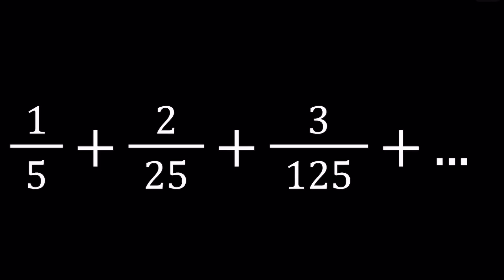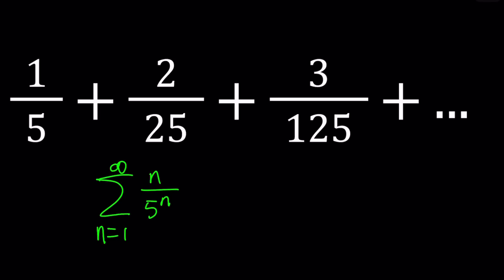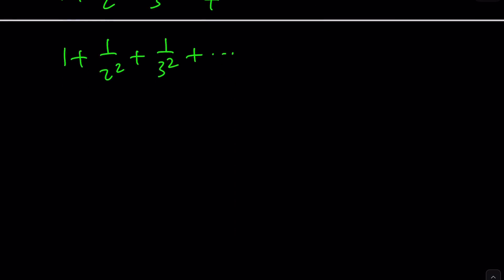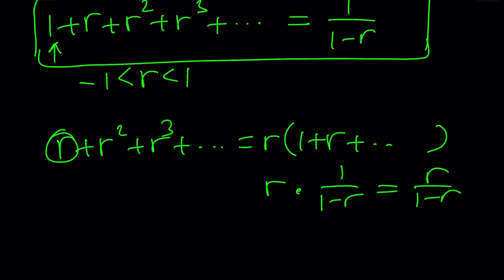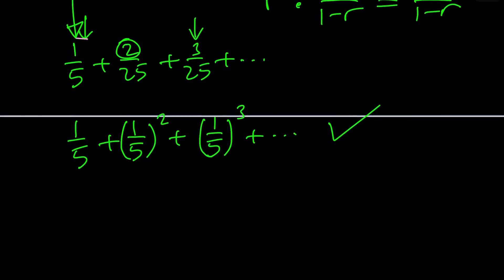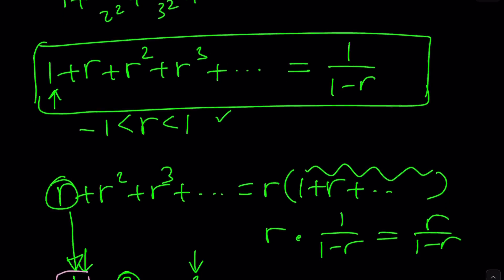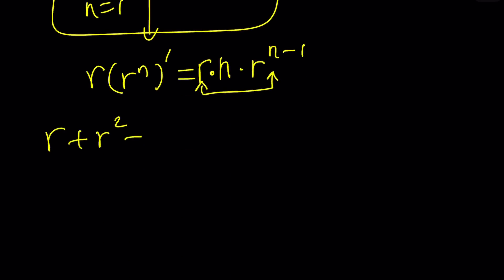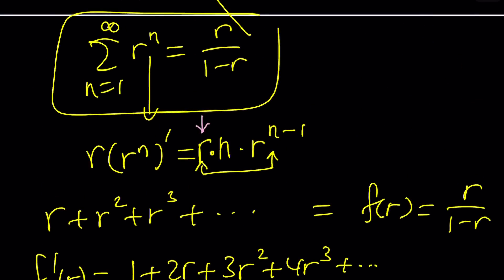Summing An Interesting Infinite Series